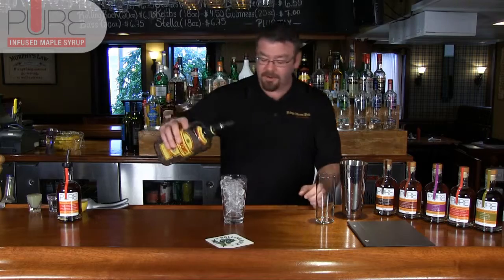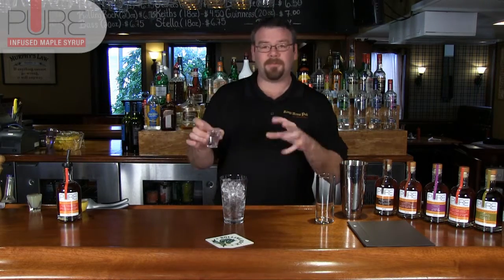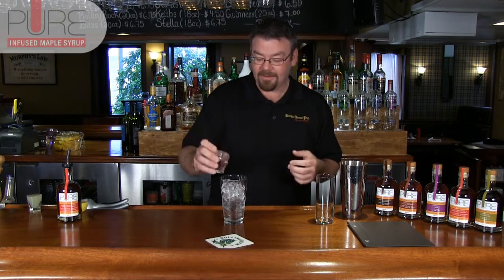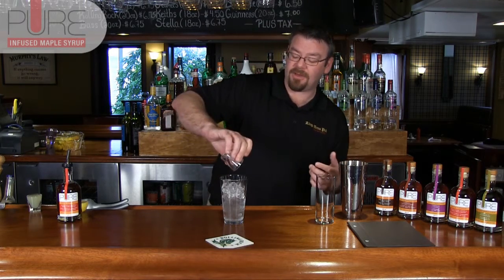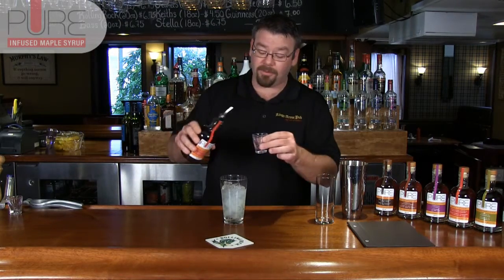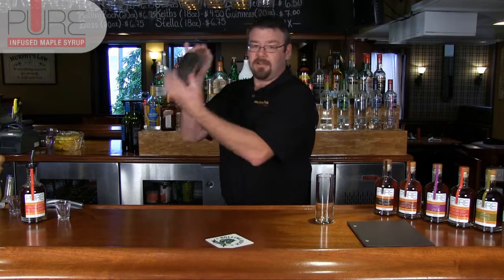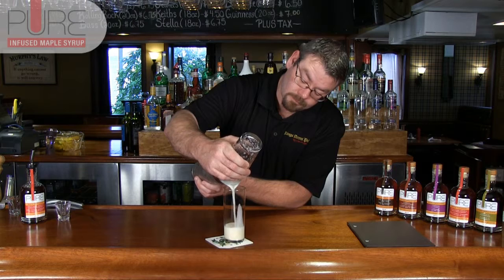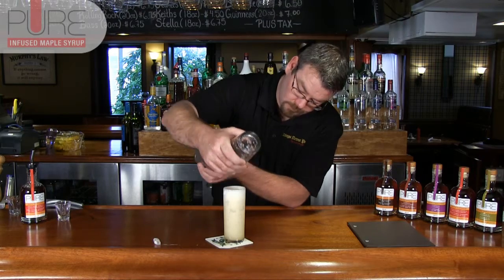Pure Mixology - Ginger Maple Fizz